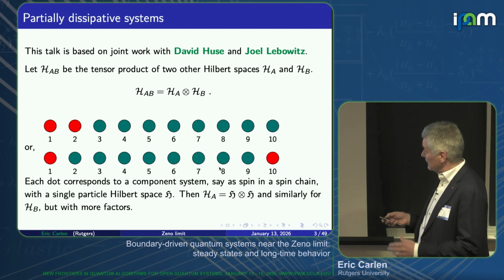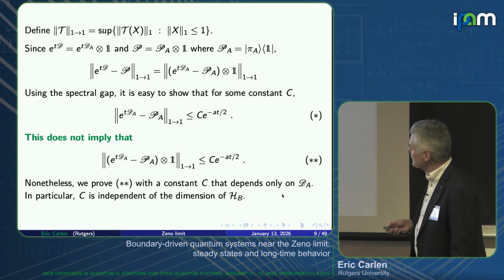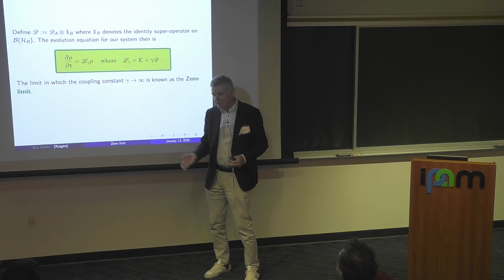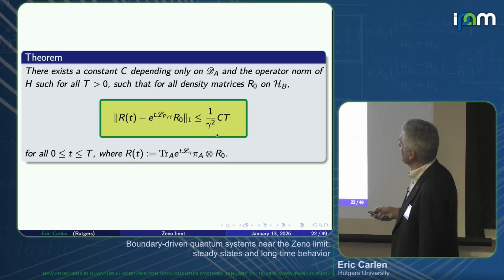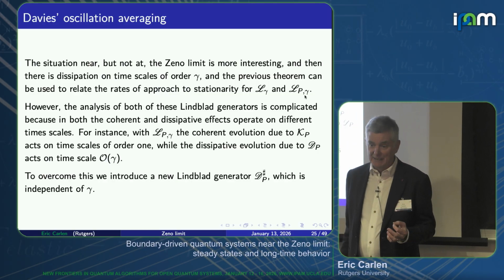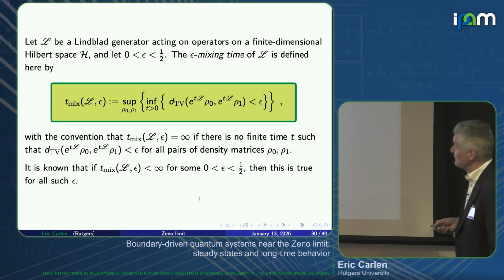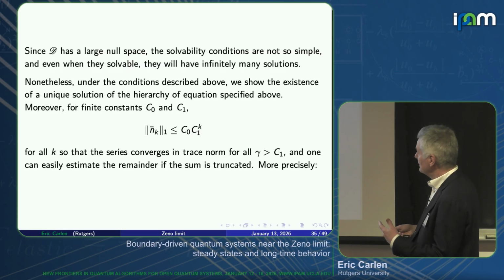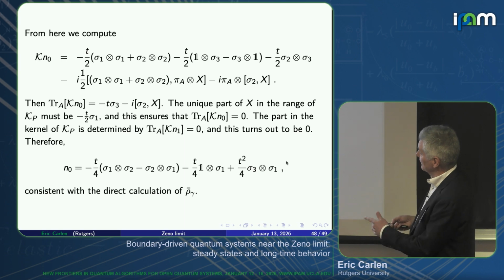Eric Carlen - Boundary-driven quantum systems near Zeno limit: steady states and long-time behavior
Recorded 13 January 2026. Eric Carlen of Rutgers University New Brunswick/Piscataway presents "Boundary-driven quantum systems near the Zeno limit: steady states and long-time behavior" at IPAM's New Frontiers in Quantum Algorithms for Open Quantum Systems Workshop.
Abstract: We study composite open quantum systems with a finite-dimensional state space HAB=HA⊗HB
governed by a Lindblad equation
ρ′(t)=Lγρ(t)
where Lγρ=−i[H,ρ]+γDρ
Here, H
 is a Hamiltonian on HAB
 while D
 is a dissipator DA⊗I
 acting non-trivially only on part A
 of the system, which can be thought of as the boundary, and γ
 is a parameter. It is known that the dynamics simplifies as the Zeno limit, γ→∞
, is approached: after a initial time of order
γ−1
, ρ(t)
 is well approximated by πA⊗R(t)
 where πA
 is a density matrix on HA
 such that DAπA=0
, and R(t)
 is an approximate solution of
R′(t)=LP,γR(t)

where LP,γR:=−i[HP,R]+γ−1DPR

with HP
 being a Hamiltonian on HB
 and DP
 being a Lindblad generator acting on density matrices on HB
. We give a rigorous proof of this holding in greater generality than in previous work; we assume only that DA
 is ergodic and gapped.
Moreover, we precisely control the error terms, and use this to show
that the mixing times of Lγ
 and LP,γ
 are tightly
related near the Zeno limit. Despite this connection,
the errors in the approximate
description of the evolution accumulate on times of order γ2
so it is difficult to directly access steady states ρ¯γ

of Lγ

through study of LP,γ
. In order to better control the long
time behavior, and in particular the steady states ρ¯γ
, we intoduce a third Lindblad generator
D♯P
 that does not involve γ
, but is still closely
related to Lγ
 and LP,γ
. We show that if
D♯P
 is ergodic and gapped, then so are Lγ
 and
LP,γ

for all large γ
. In this case, if ρ¯γ
 denotes the
unique steady state for Lγ
, then
limγ→∞ρ¯γ=πA⊗R¯
 where R¯
 is the unique steady state for
D♯P
. We further show that there is a trace norm convergent expansion
ρ¯γ=πA⊗R¯+γ−1∑k=0∞γ−kn¯k

where, defining n¯−1:=πA⊗R¯
, Dn¯k=−i[H,n¯k−1]
 for all k≥0
Using properties of DP
 and D♯P
, we show that this system of equations has a unique solution,
and prove convergence. This is illustrated in a simple example for which one can solve for ρ¯γ
, and can carry out the expansion explicitly.
We apply these results to state preparation. This is joint work with David Huse and Joel Lebowitz.